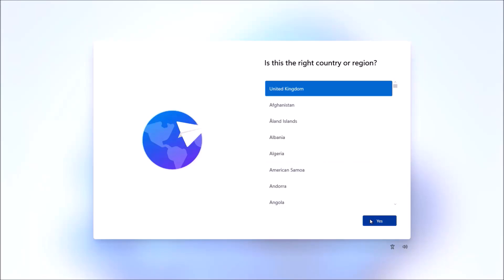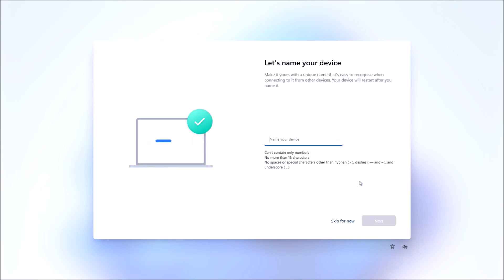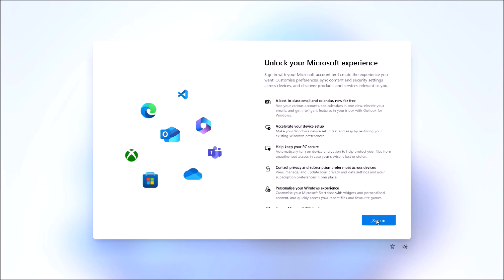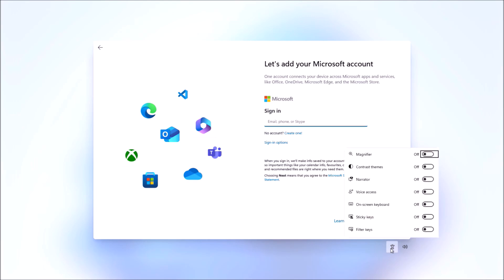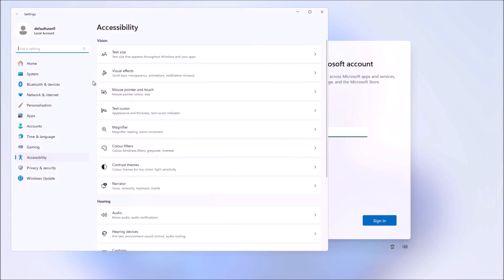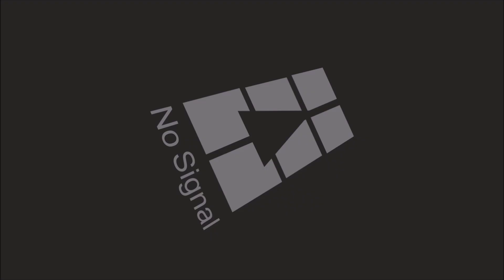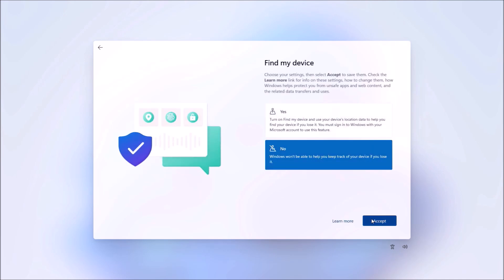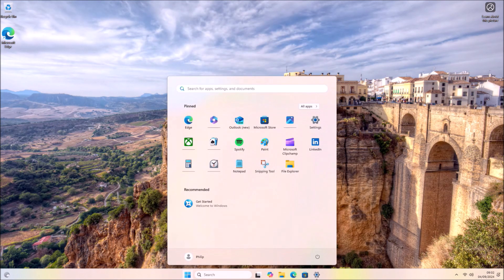Installing/Setting up Windows 11 24H2 With a Local Account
In this video I look at installing Windows 11 with a Local Account during the Windows 11 Out of the Box Experience Setup. This option is important for example when setting up Windows 11 as a small OEM, when the customers Microsoft Account Details aren't known. However this option has been hidden by Microsoft as they want to strong-arm users into using Microsoft Accounts.

To bypass the Microsoft Account screen during the OOBE setup. Press Shift + F10 to open the Command Prompt. Notice the Accessibility options now opens settings and a temporary Local Account is used. Use this to disable your wireless card. Then press Shift + F10 and input OOBE\BYPASSNRO then allow the computer to reboot. During the Setup, select I don't have Internet. Once your have finished the OOBE setup, open up Settings and re-enable your wireless card.

For 25H2, the BYPASSNRO script has been removed and start ms-cxh:localonly works better. For updated instructions see: